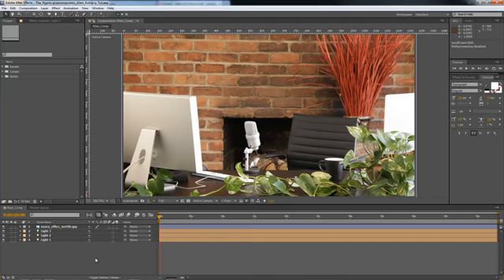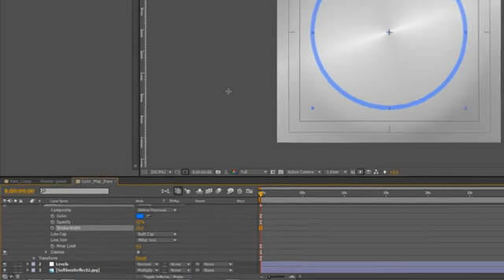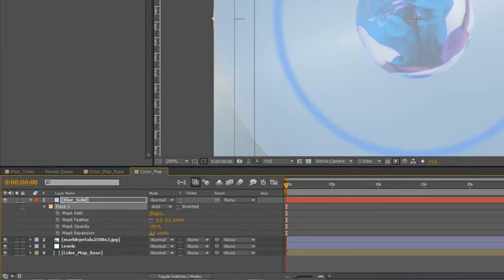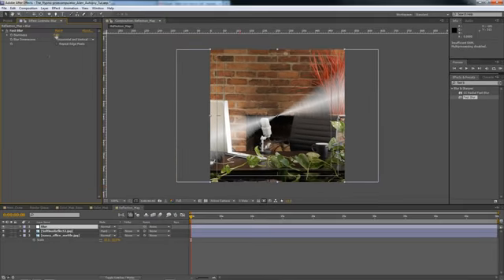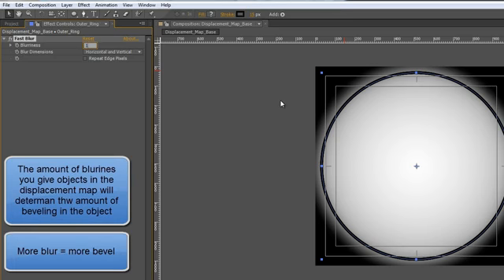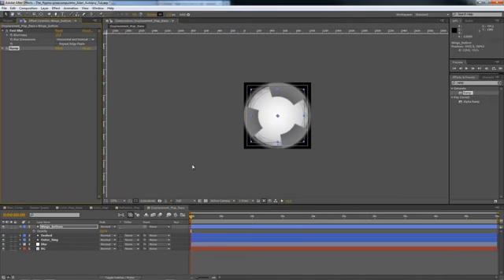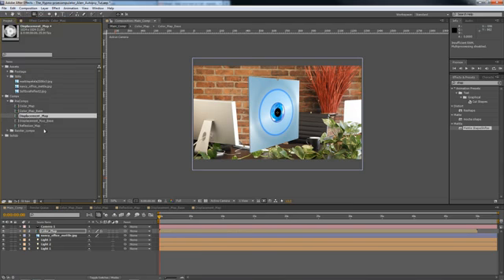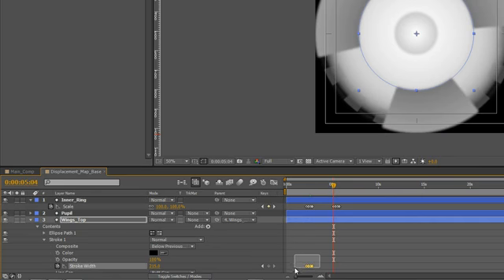The Hypno Pre_Compulator Tutorial